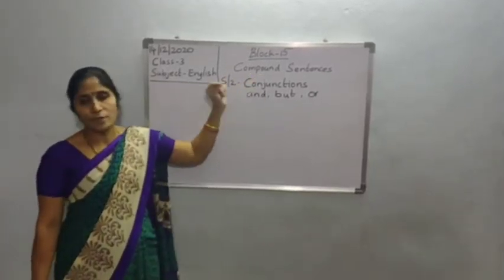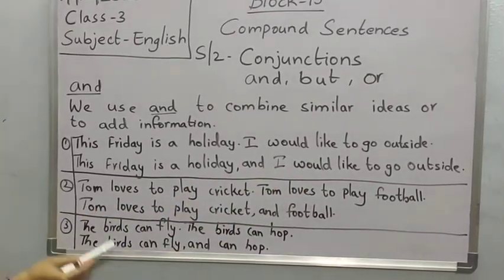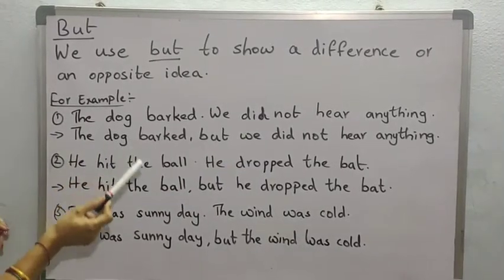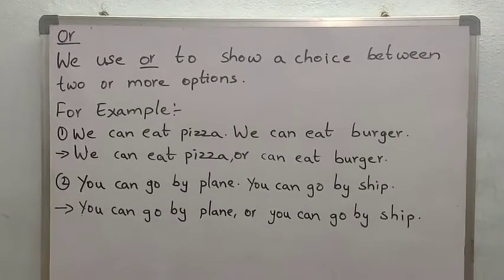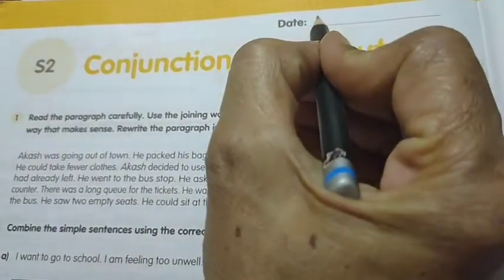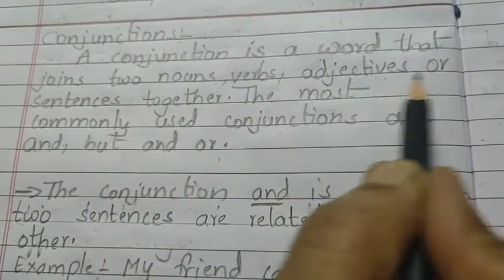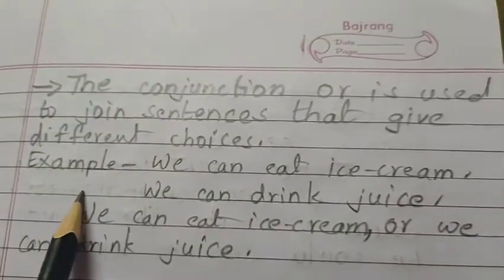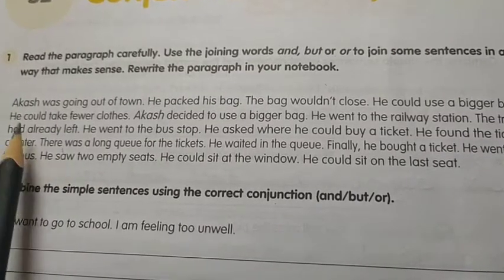14/12/2020 Class-3 Subject-English Block-15 S/2 Conjunctions and,but,or